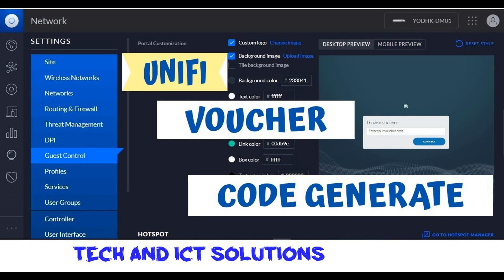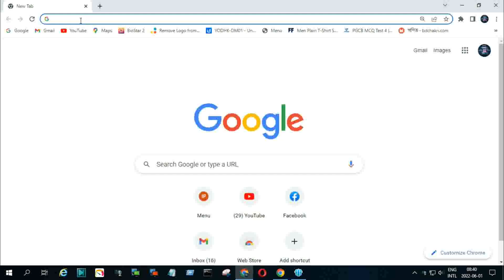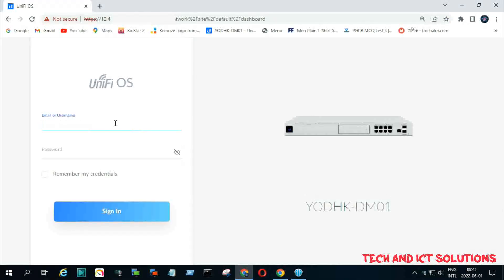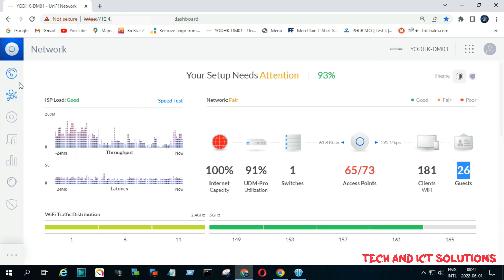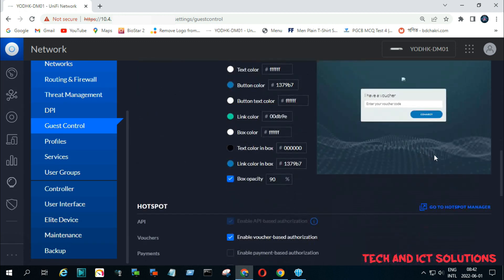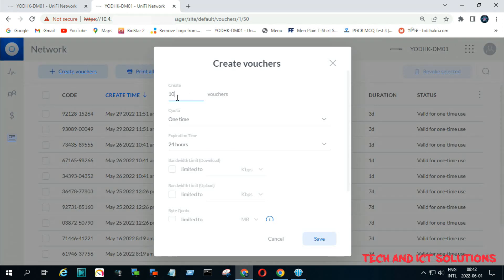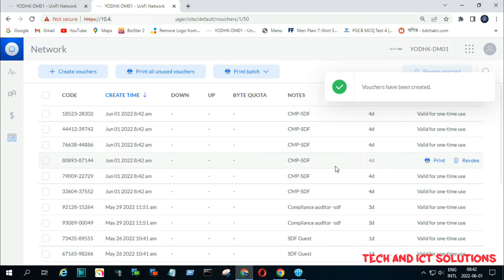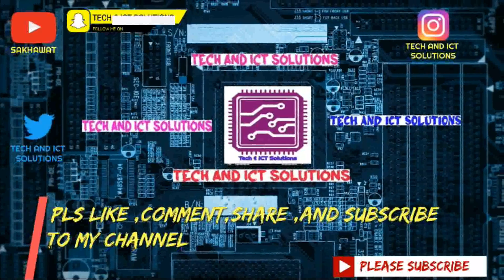Unifi or WIFI Captive Or Guest Portal Voucher Generate || 2022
Unifi Captive Or Guest Portal Voucher System || 2022 ||

In this video, we take a look at the Unifi captive portal voucher system. You can also charge for your wifi using the payment authorization within the captive portal options.

02. How to add or Remove admin on Facebook page ?? Facebook page roles ??Facebook business page 2022

08. Cannot run the macro! xlam |The macro may not be available in this workbook[Fix/ Solutions 2021!]

09. How to know who visited my Facebook profile |Who viewed my Facebook profile 2021! Computer /Phone